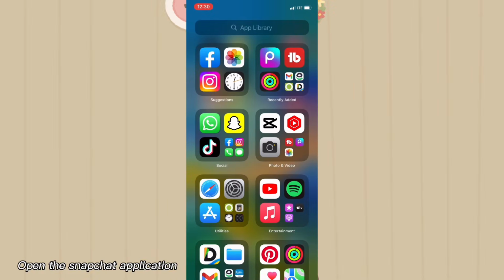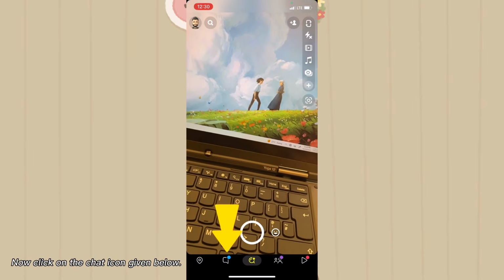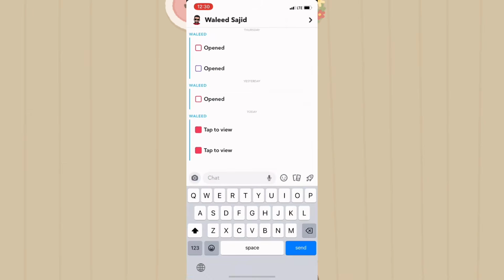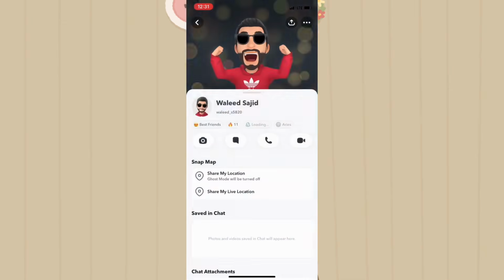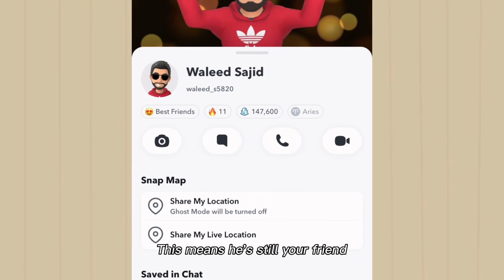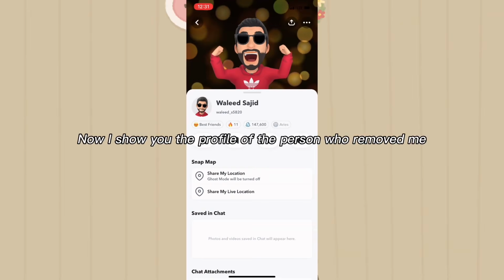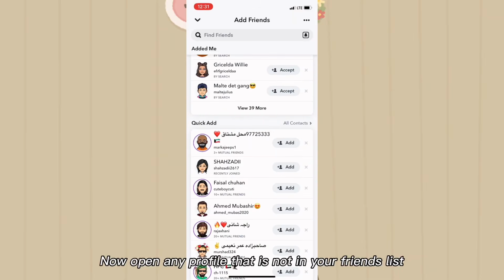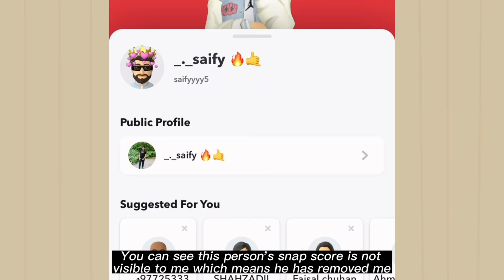How To Know If Someone Unfriended or Blocked You On Snapchat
Curious to find out if someone has unfriended or blocked you on Snapchat? In this video, we'll walk you through foolproof methods to determine if someone has removed you from their friends list or blocked you altogether. We'll explore subtle signs, common indications, and some reliable tools to help you unveil the truth. Whether you're concerned about a specific individual or simply want to stay informed, this tutorial will equip you with the knowledge you need to detect changes in your Snapchat connections. Don't let uncertainty linger any longer; hit play and become a Snapchat detective today!